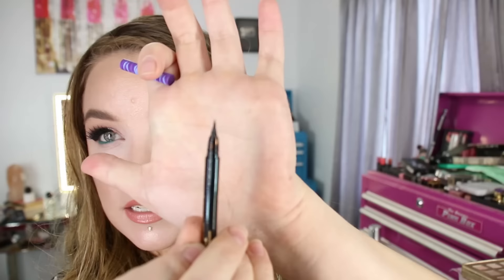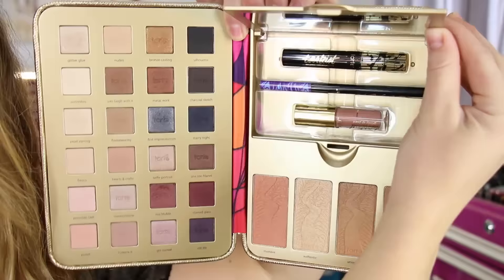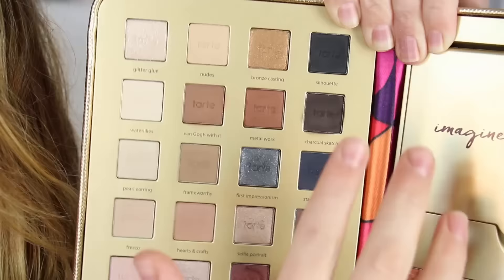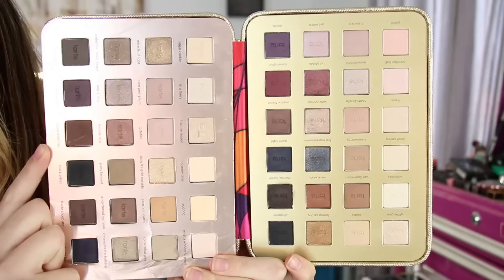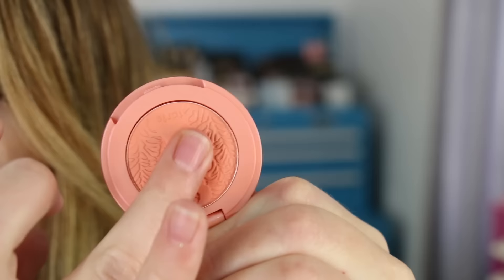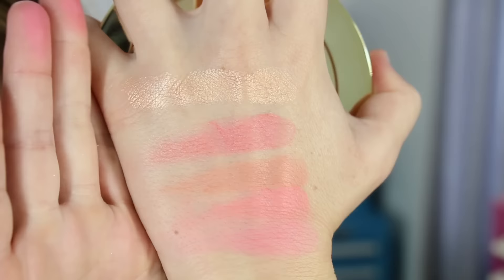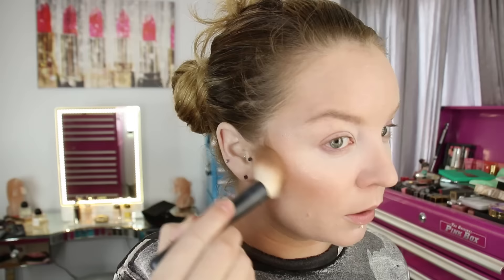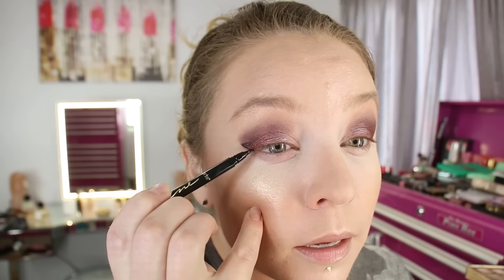Tarte Holiday 2016 : Pretty Paintbox, Sculpted Cheek Set, & Color Wheel Blush Palette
I hope you all aren't sick of holiday collections yet... we have a loongggg way to go yet.. lol ;) I  hope you all enjoyed this video and found it helpful, Thank You for watchin' 'n until later... BYE! :) xx

Products I'm wearing in this video:
* Jane Iredale SPF 30 powder in fair mixed with UNT Mineral powder spf 50
* Lancome Effacernes Concealer (wand) in Porcelaine mixed with Urban Decay Color Correcting Fluid in 'Pink'
* RCMA No Color Powder (set undereye)
* Guerlain Meteorites used as finishing powder, in Claire 2
* Charlotte Tilbury Lip Cheat in Pink Venus
* Tarte Pretty Paintbox collectors makeup case
* Tarte Color Wheel Amazonian Clay Blush Palette
* Givenchy Couture kohl waterproof eyeliner in Jade mixed with cobalt
* House of Lashes 'Iconic Mini'
* Duo Brush On Adhesive with Vitamins Dark